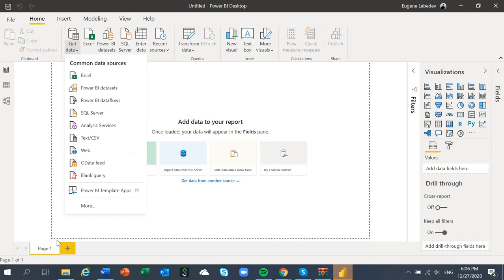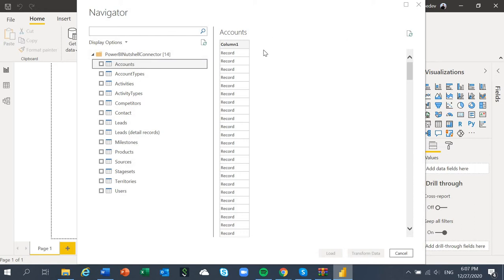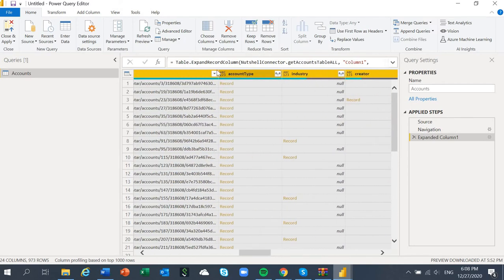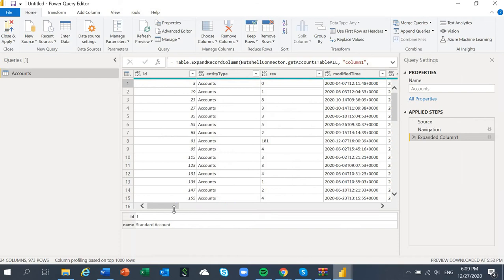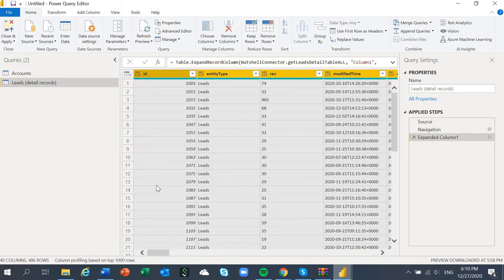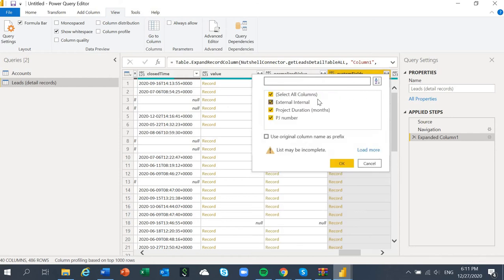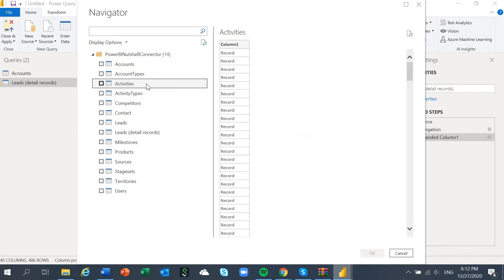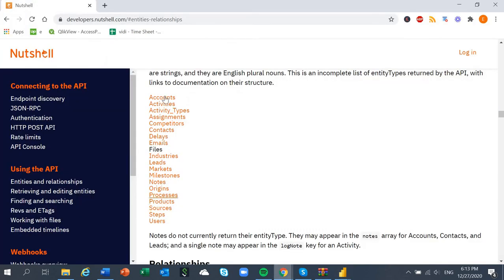Nutshell Custom Connector Demo